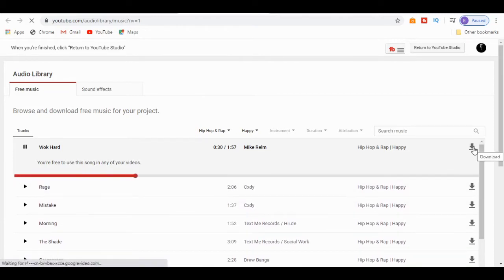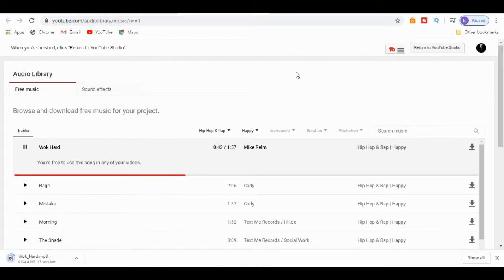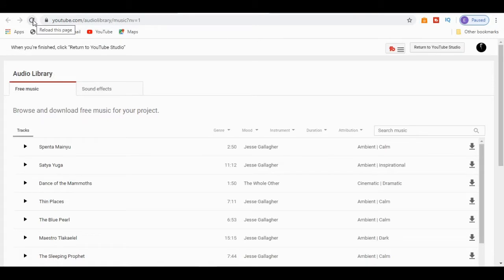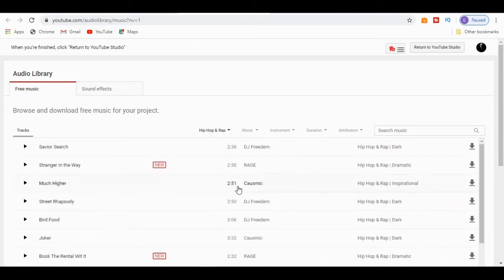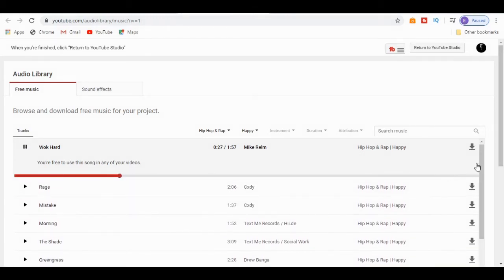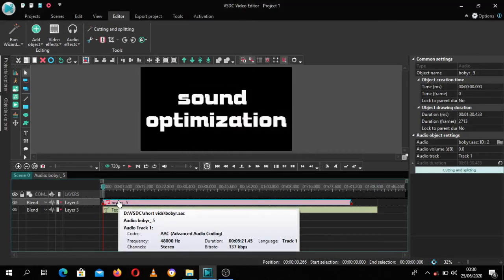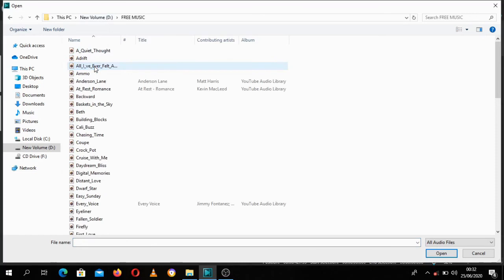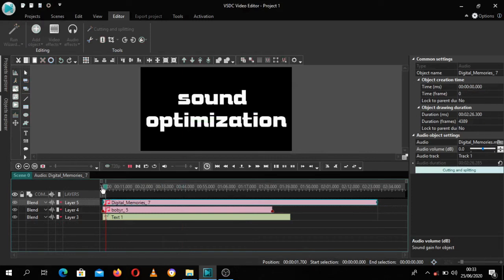where to get copyright free music for YouTube videos and how to add music in your video using VSDC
where to get copyright music and how to add it to your videos.

Free Diploma Courses.
Empower yourself by taking on a free course today from any field of your choice. Use the link below to start your free Diploma Course.

God bless